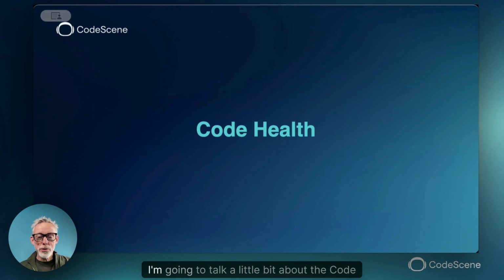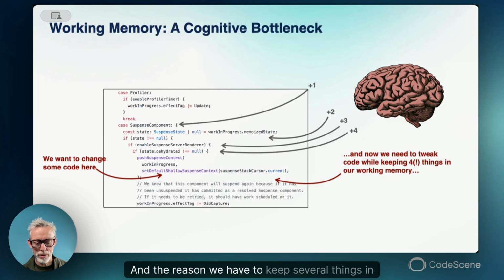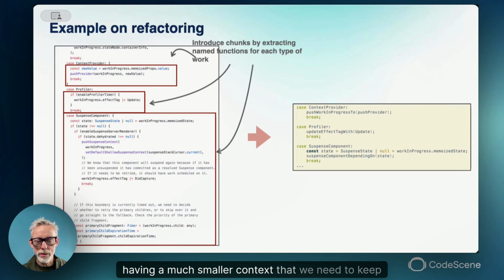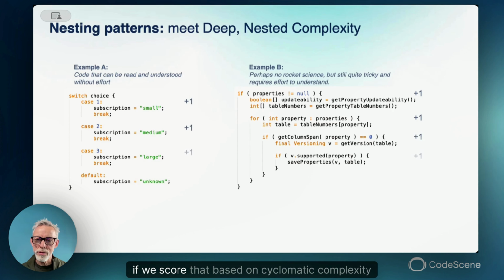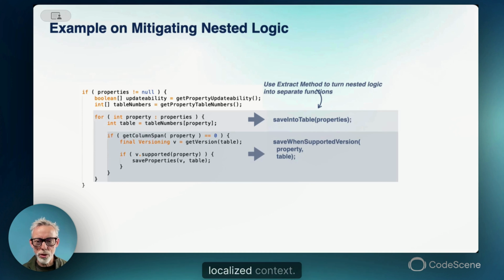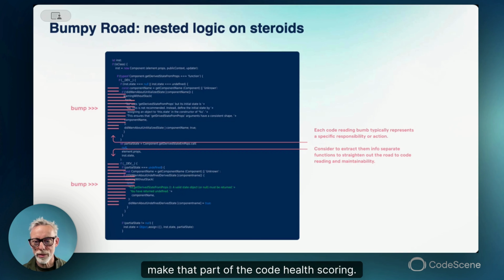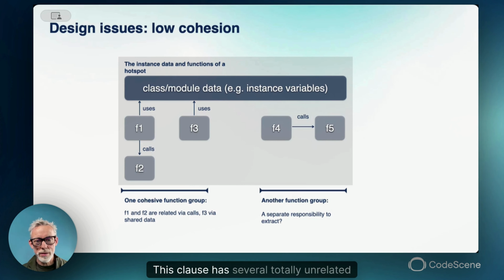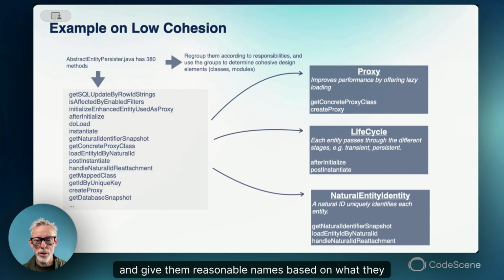Understanding Code Complexity | CodeScene Tutorials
In this short tutorial, we'll walk you through the reasoning behind our Code Health Metric and explain its importance by examining different code smells and their complexity.

Try on your own?